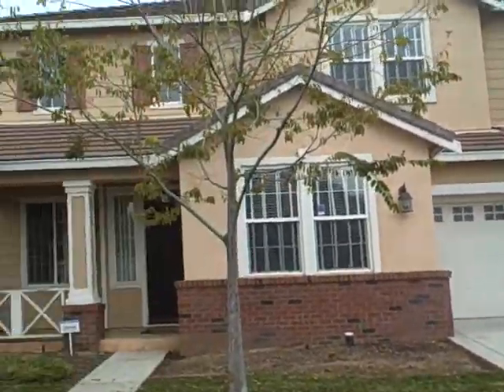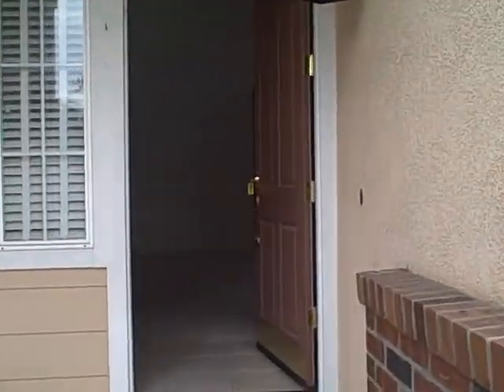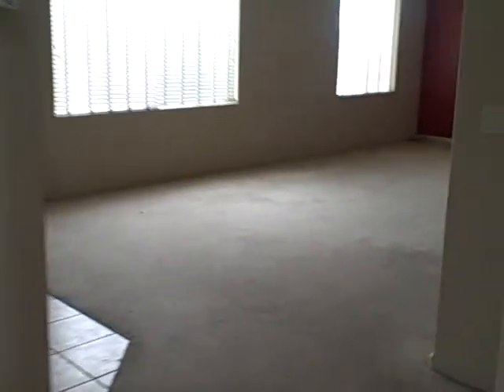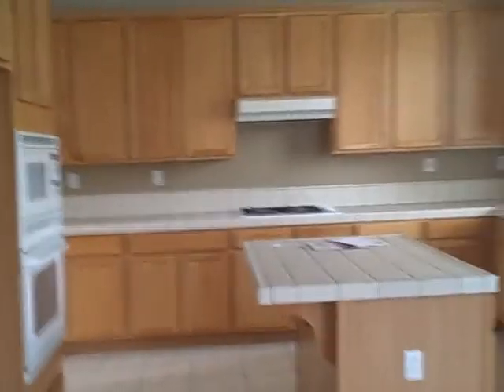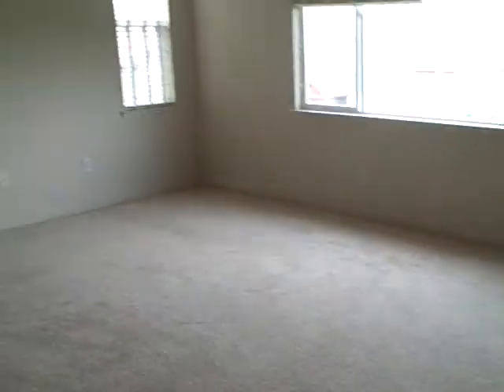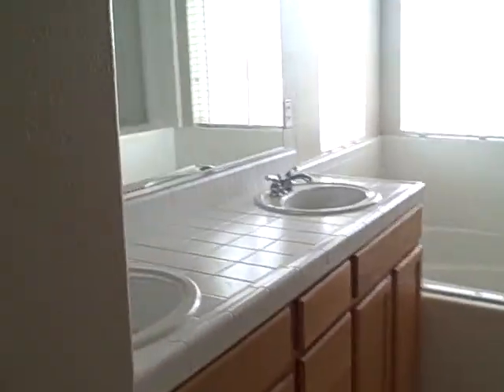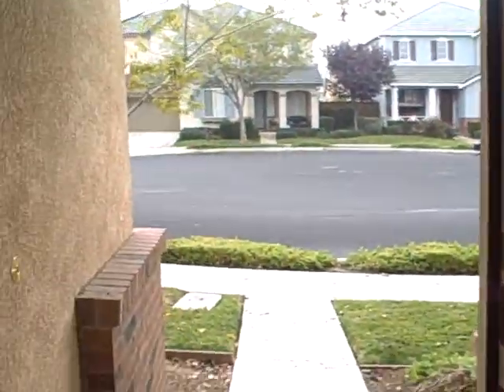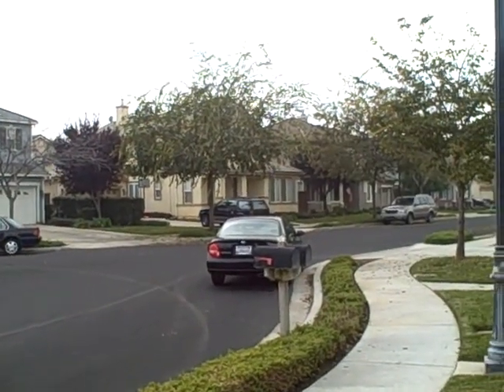Ready Realty LLC Property-New home purchased in Brentwood, CA